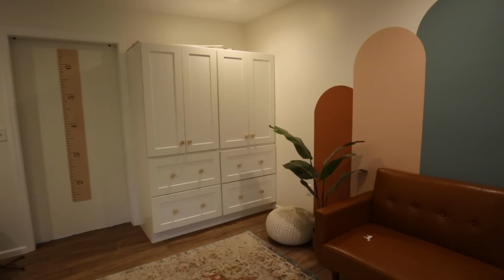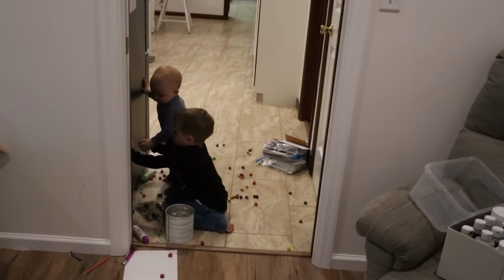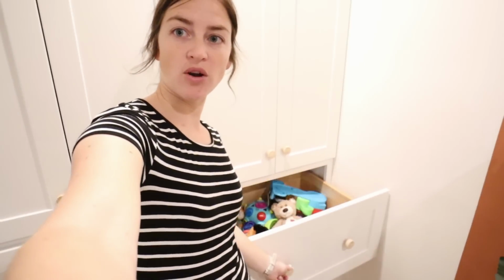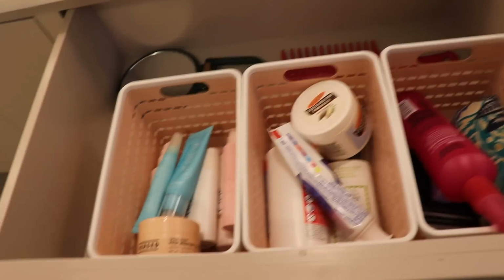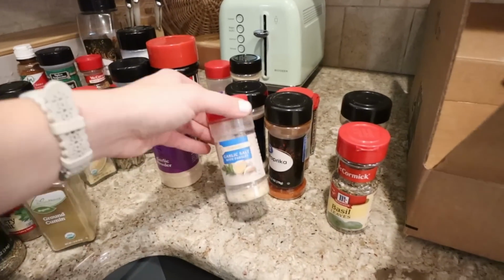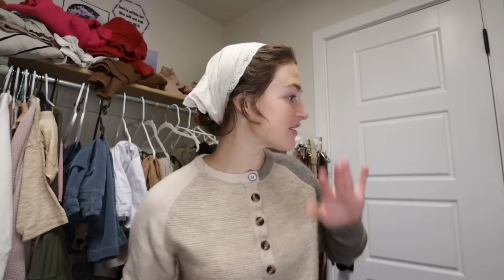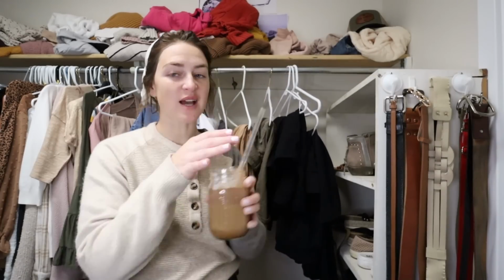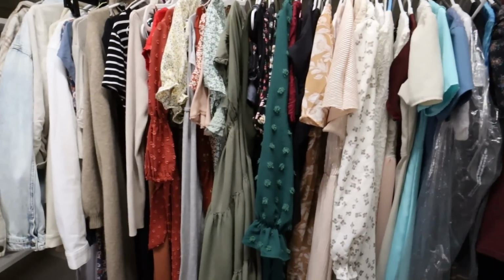Declutter with a Mother: organizing in my kitchen, pantry, closet, & bathroom | CHATTY real life!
Welcome to the story of my life when it comes to decluttering and organizing. Nothing is a simple line from start to finish. But that's real life, and I know some of you will identify!

Sweater vest
Black mock neck top
Striped black dress
Ovulation prediction test
Menstrual cup
Organizing bins
Spice racks
Spice jars
Wood hangerz

00:00 The last time you'll see me sitting for a while!
1:22 . . . so the kids can clean up after themselves | Toyroom
14:16 . . . so I don't have to think in the morning | Bathroom
23:03 . . . so I don't have to get foot cramps | Spices
32:06 . . . so I can look GOOD and find my stuff! | Closet

Also, like this video. It really supports my channel, and it’s also helpful to see which videos you are enjoying and want to see more of.

My children’s ages:
Evonnie turns five in September.
Fletcher turns three in March.
Miller turns one in November.

My watch band (similar):

My robot vacuum and mop:

My camera:

My Shark Stick Vacuum:

My French Press Coffee Pot:

Clothing rack:

Playroom sofa:

Fit Bit:

Evonnie's Bike:

Fletchet's bike:

Kitchen Light:

Kids Knives